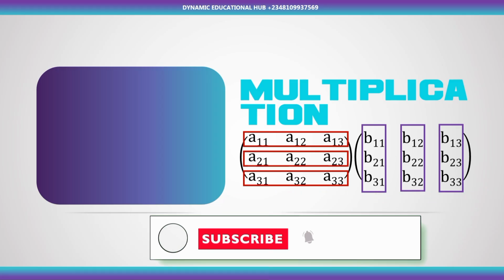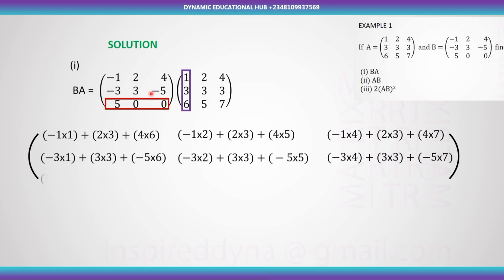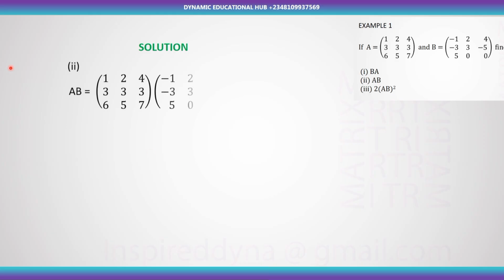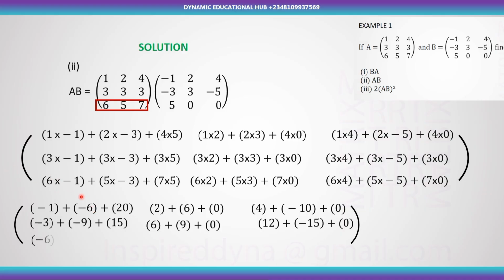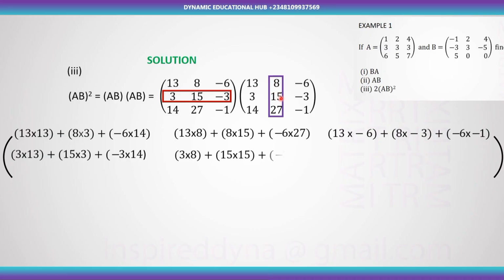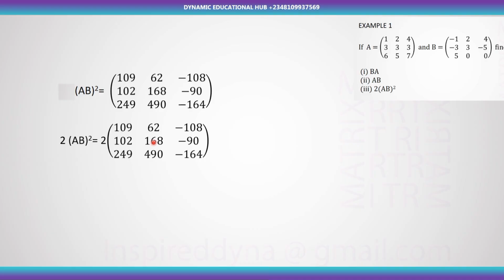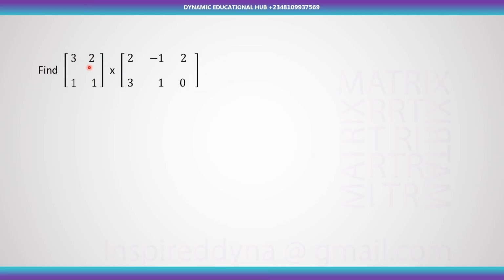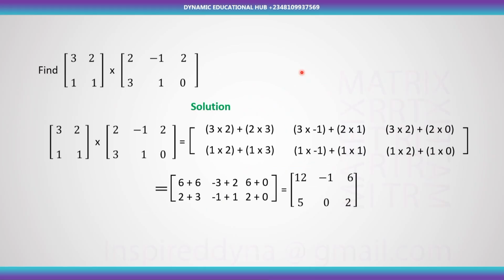Vector Multiplication of matrices(Solved Examples)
Multiplication of Matrices | Solved Examples and Step-by-Step Calculations

In this video, we solve examples on matrix multiplication step-by-step. You’ll learn how to multiply 3×3, 2×2, and rectangular matrices (2×3 × 3×2) using the row-by-column method. The video also covers the non-commutative property of matrices, how to square a matrix (A²), and how to perform scalar multiplication (2A²).

This lesson is ideal for students preparing for WAEC, NECO, JAMB, IGCSE, and A-Level Mathematics, and engineering mathematics and it continues from the previous lesson on the Introduction to Matrix Multiplication.

⏱️ Timestamps / Chapters

00:00 – Introduction to Matrix Multiplication Examples
00:37 – Examples of 3×3 and 2×2 Matrix Multiplication
01:32 – Calculating Product BA Step-by-Step
06:35 – Calculating Product AB Step-by-Step
11:15 – Finding Square of Matrix A (A²)
15:17 – Scaling Matrix A² by 2 (2A²)
16:01 – Example 2: Multiplying 2×2 Matrices Y and Z
18:38 – Multiplying 2×2 and 2×3 Rectangular Matrices
21:40 – Conclusion and Exercise Challenge

🧮 Key Topics Covered:

Matrix multiplication examples

Step-by-step row-by-column method

Non-commutative property (AB ≠ BA)

Squaring a matrix (A²)

Scalar multiplication (2A²)

Multiplying rectangular matrices

Practice exercise for students